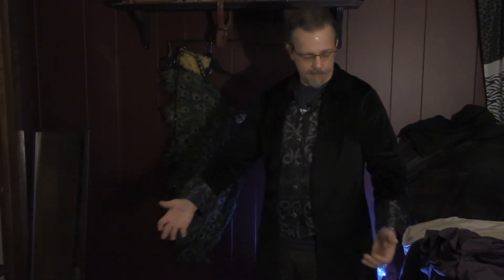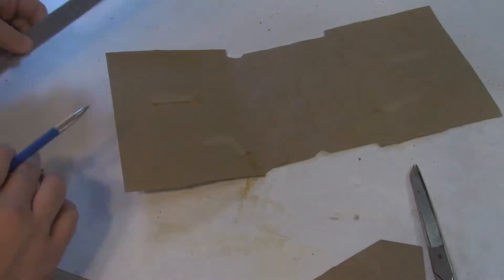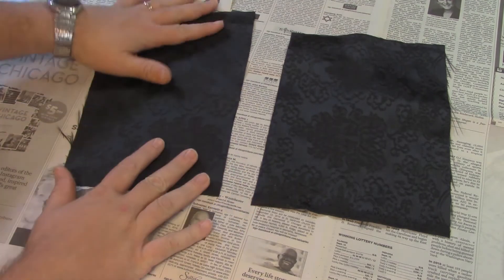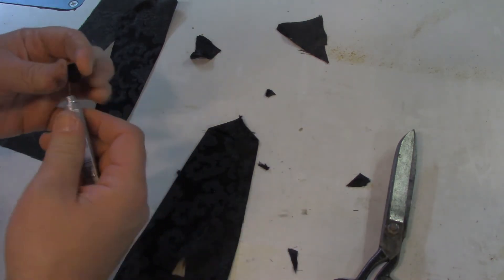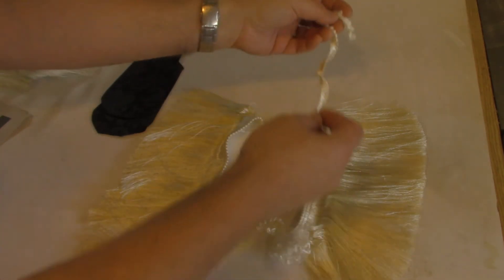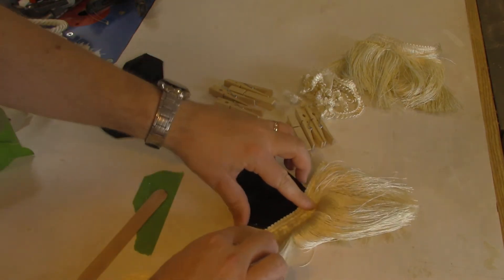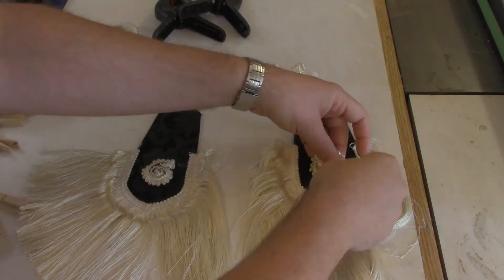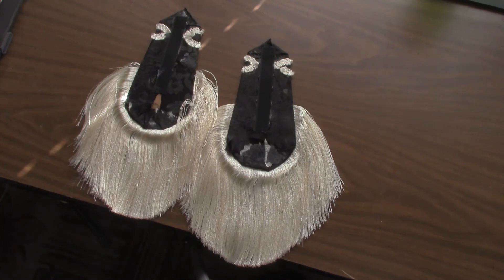DIY Epaulettes for Cosplay and Costumes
This is an easy way to make epaulettes that use fairly inexpensive and easy to obtain materials. Add some fringe to a uniform coat and look extra fancy!

This is fairly basic tutorial. This is a good base to really go crazy and add all sorts of bling.